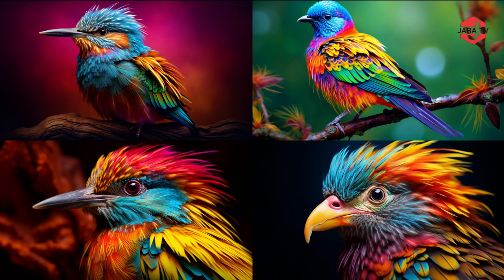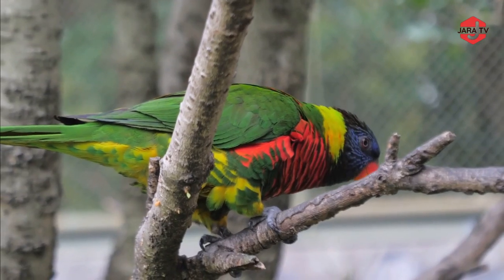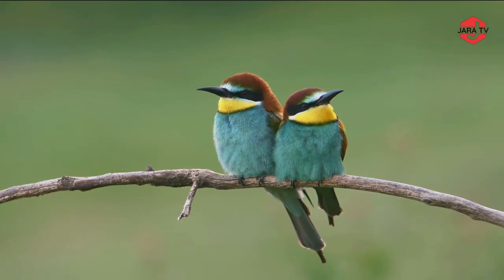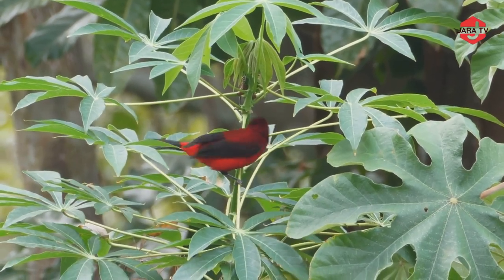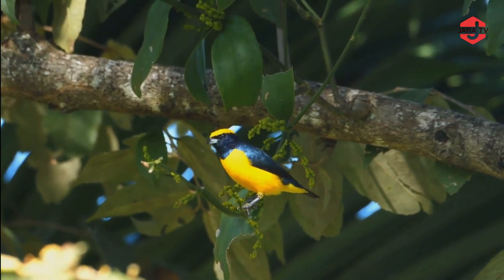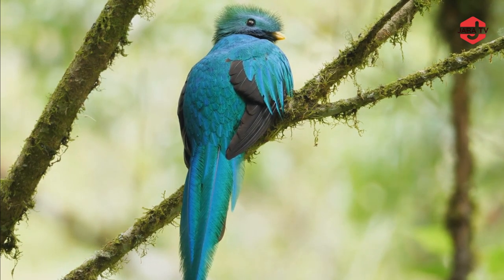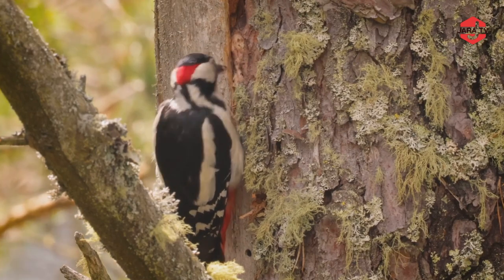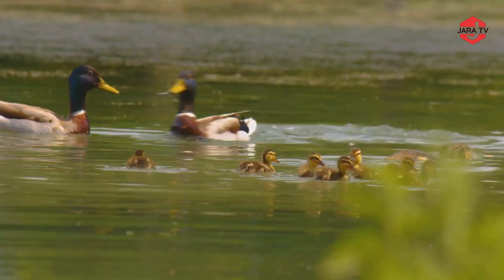Colorful Birds: Discovering the Vibrant Beauty.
Today, we're going to explore the vibrant and enchanting world of colorful birds. From the lush rainforests to the vast deserts, these avian beauties grace our planet with their stunning hues and unique characteristics.